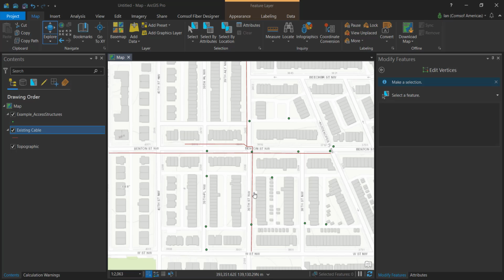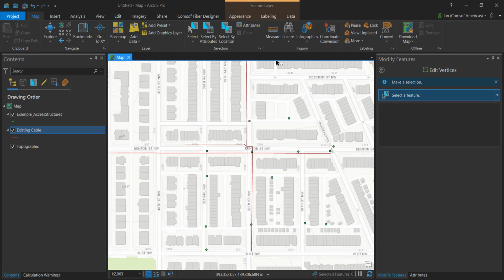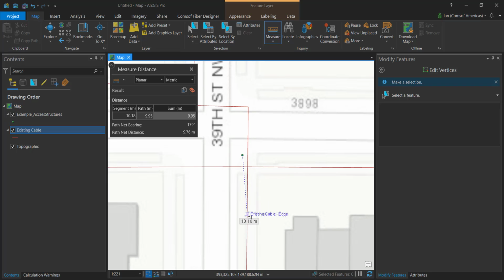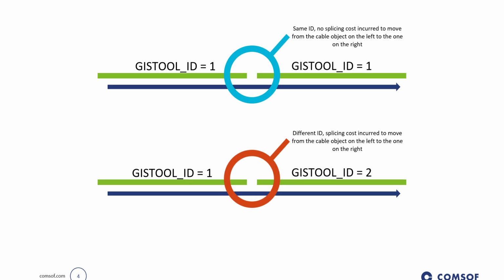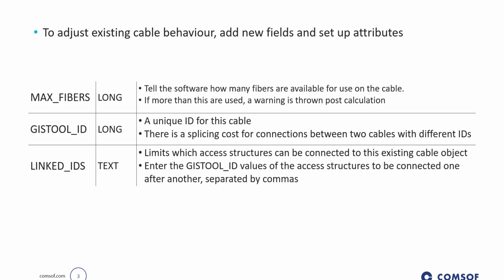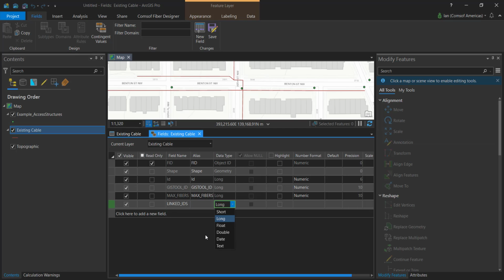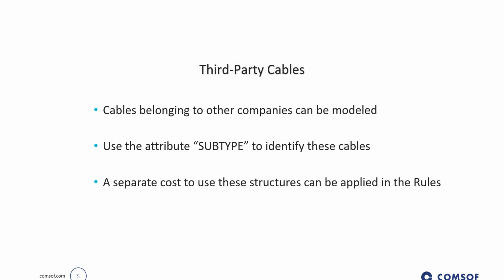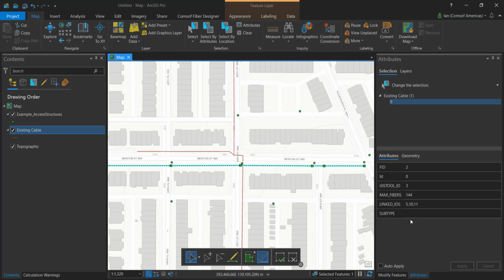2 2gi Existing Cable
Explains how to prepare existing cable data for import into Comsof Fiber.